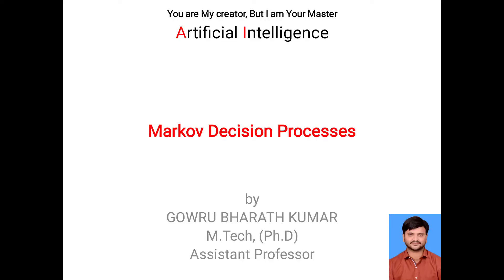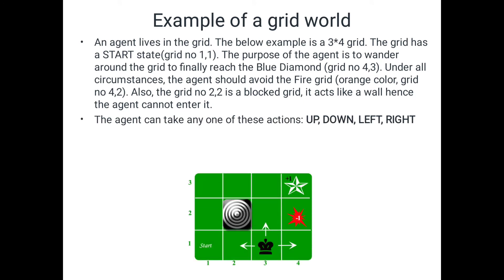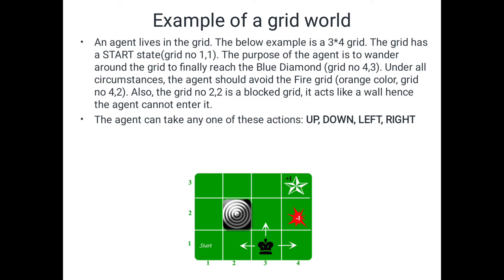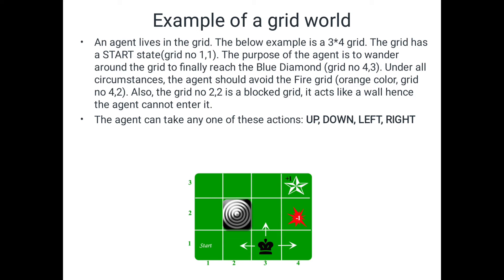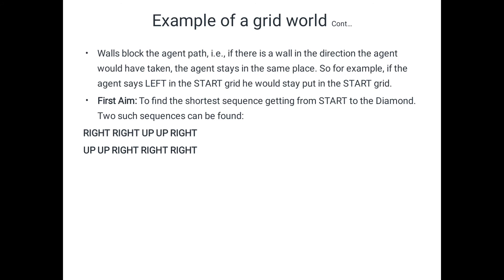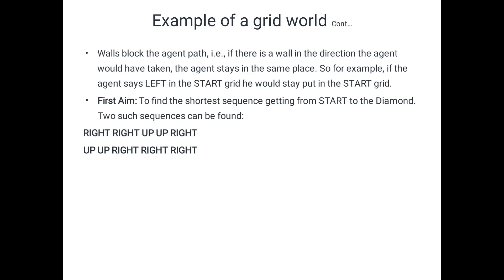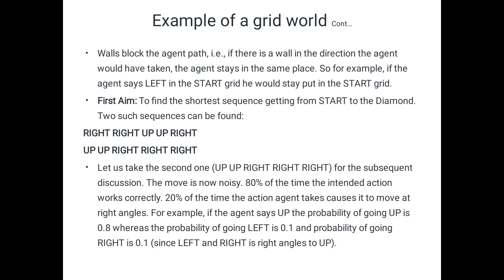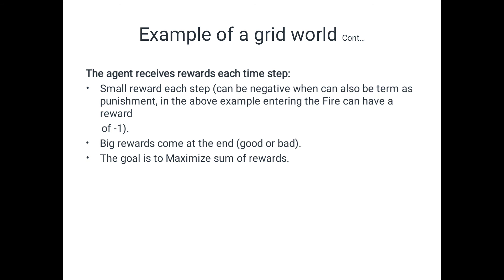Markov Decision Processes Example